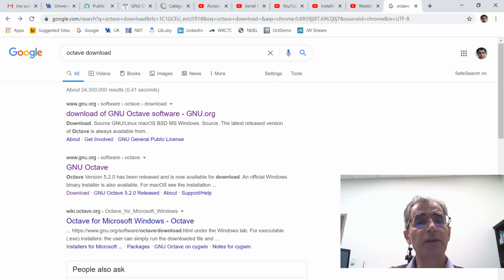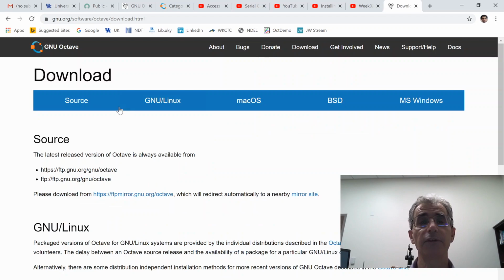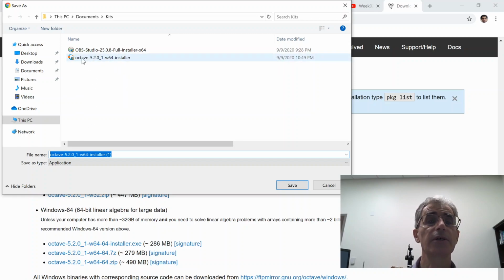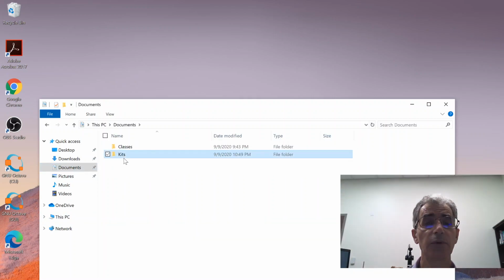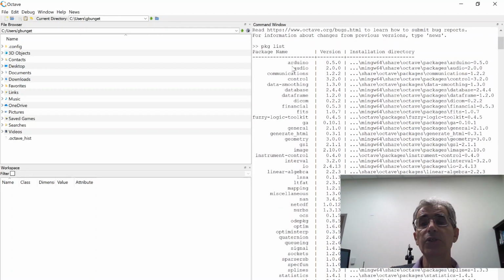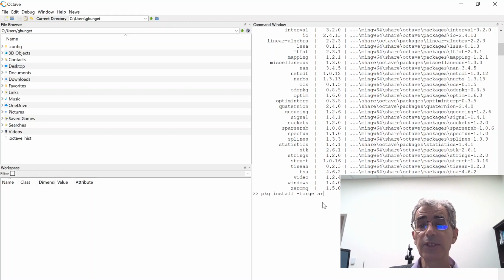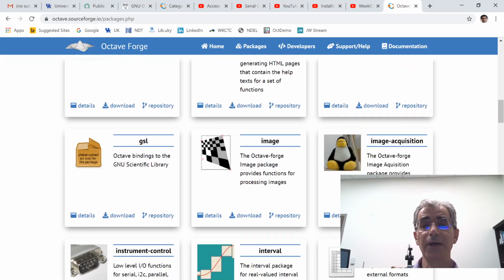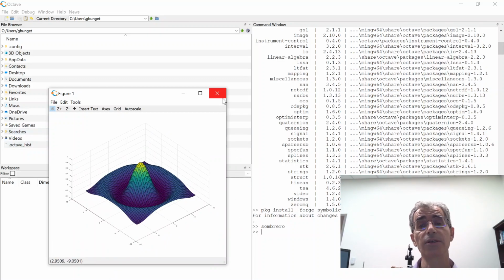Install Octave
This video shows very concisely how we can install the high level programming language called Octave and its toolboxes that are not included in the standard installation. More info and tutorials can be found on our website at this